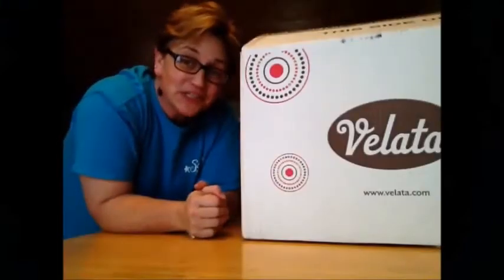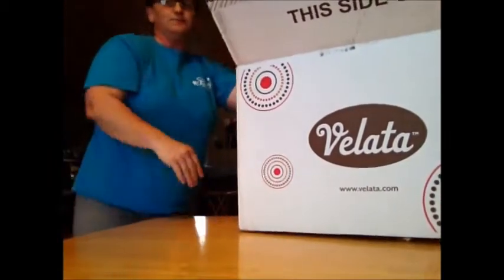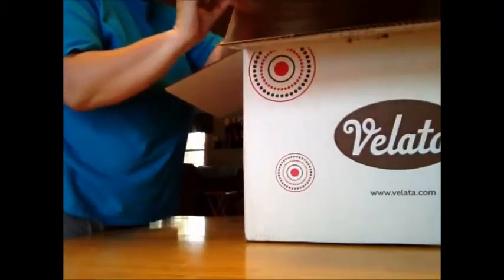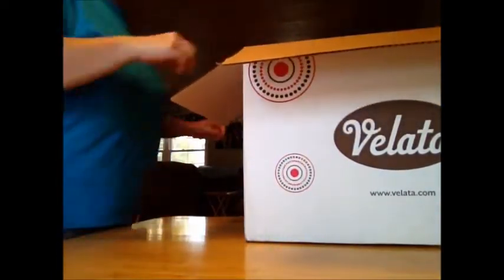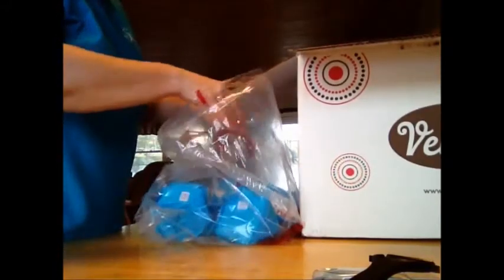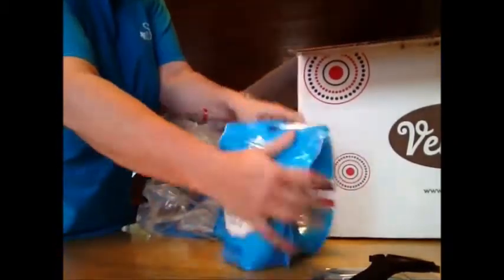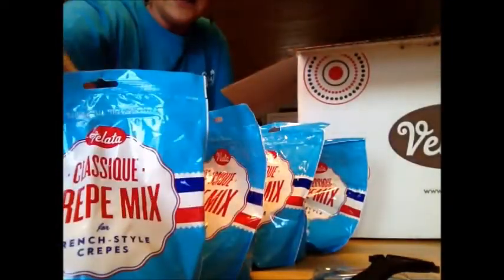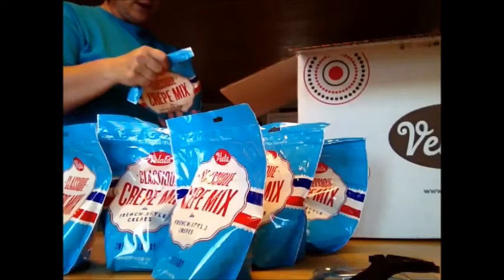My Velata Crepe Maker Order unboxing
(please select Open House or Party from my Open parties on my website's home page)

Edie Anne, Author, Independent Scentsy Star Director & Coach
"Creating Opportunities for Life"

I'm a Direct Sales Entrepreneur, Industry Leader & Author that brings techniques & skills to help build a strong business and self awareness. I've been coaching people for more than 8 years. Having my own experiences & creating my own story has helped me become a valuable coach & mentor to others. Using mindset & action, I've created an amazing strategy for becoming inspired to not only be a successful entrepreneur but to be an incredible & better "YOU"! This strategy is The Rite of Passage to the Life of Your Dreams.

Based on sharing & creating opportunities, The BNS Network is providing people around the world with a basis for change in their lives. By joining forces with other like minded people, we can provide a catalyst for change & abundance. Team Positive Scents has members world wide & we strive to provide the best coaching & support. Being a Scentsy Consultant is more than just providing a product, it's a way of life. A positive change, a mindset to better things and better living. Joining is easy, sharing is easy and the happiness that follows is priceless. It's about taking the opportunity when it is handed to you. So take it!!

*I am certainly not a miracle worker however I can get your mindset right to accepting a miracle!  ;)

"creating videos" "working at home" "how to" "scent of the month"  "chocolate" "home decor" "wax" "candles" "sales" "Medifast" "tsfl" "weightloss" "work from home" "inspiration" "motivation" "coaching" "diabetes"

Scentsy Velata "Home Party" products Fundraisers Events Compensation "Work at home" jewelry candles wax money gifts chocolate Scent Opportunity EdieAnne VLOG "Scent of the Month" join positive journey employment WAHM "direct sales training" "southbeach diet" sbdiet "healthy living" health education "online business" "network marketing" coaching marketing cooking "home decor" fragrance sency trending shopping "direct selling" travel diabetes